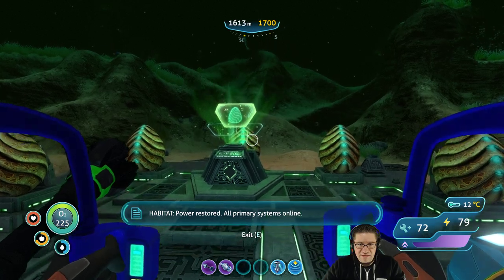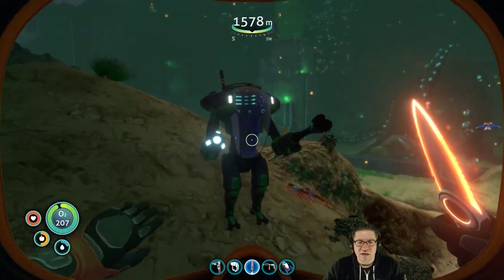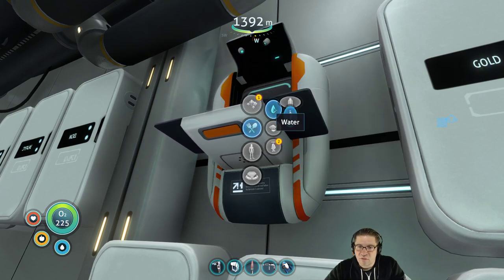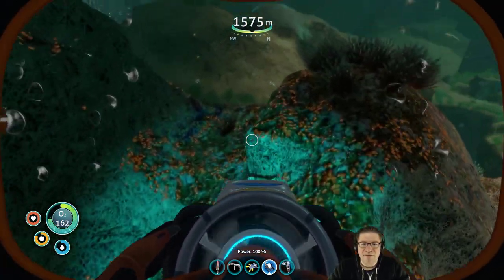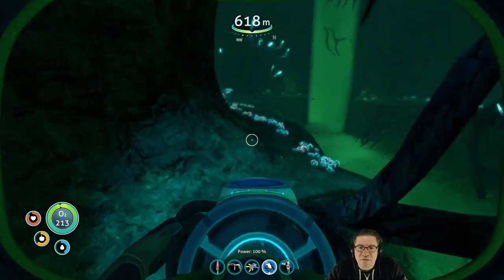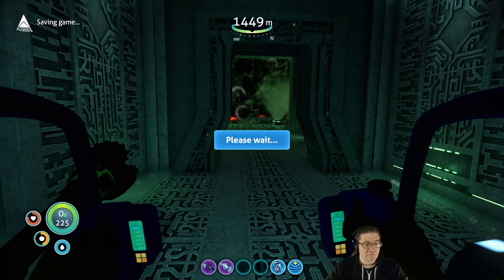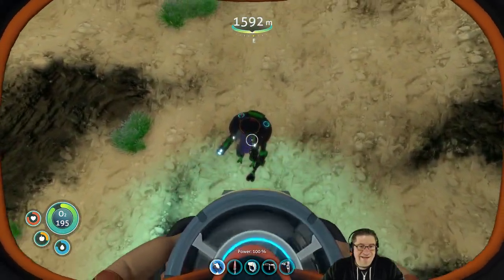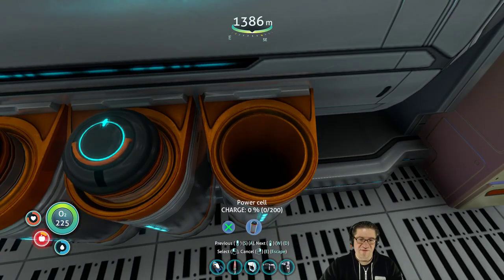Subnautica - They Hatched! Awwww - Episode 35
In this episode of Subnautica, we travel back through the teleports and pick up all the materials needed to create the Hatching Enzyme. Love you all!!!

📖 Preorder today! 📖